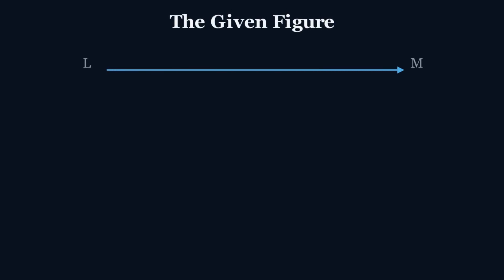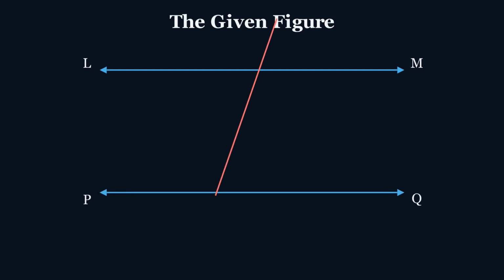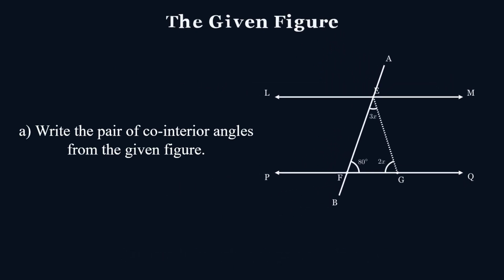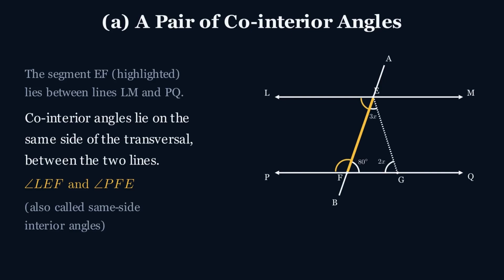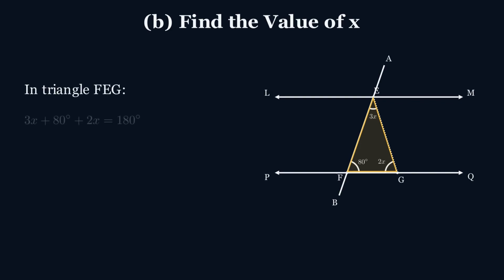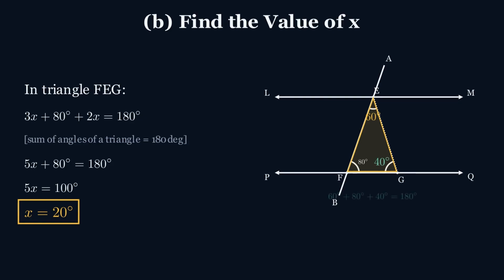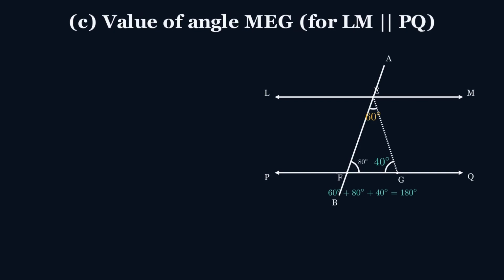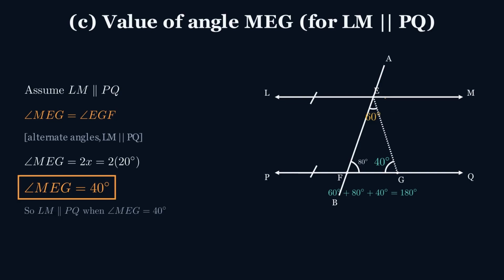EasyPeasy || BLE 100% Sure Question| Geometry || Prof. Penguin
wel come to Prof. Penguin🐧🐧

Master this important geometry problem for your BLE Exam! In this video, we break down step-by-step how to work with parallel lines, transversals, and interior angles to find missing values and prove geometric properties clearly and simply. Perfect for Grade 8 students preparing for their board examinations.